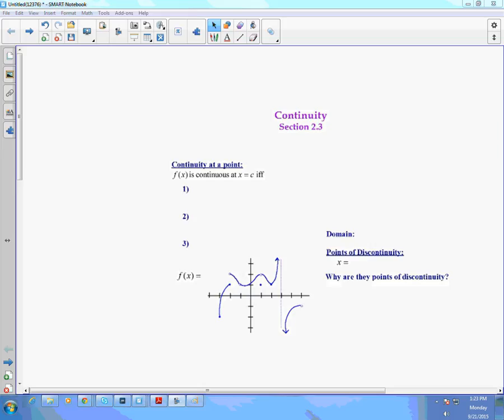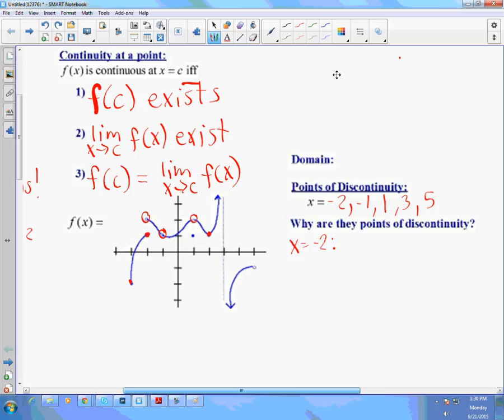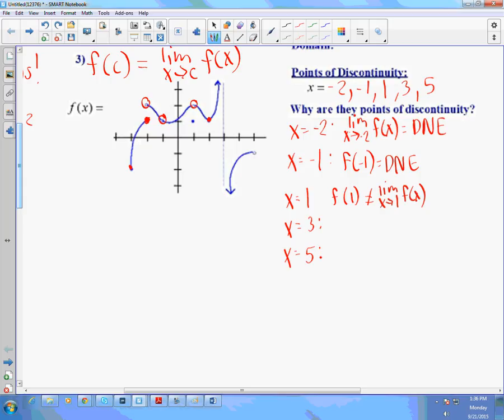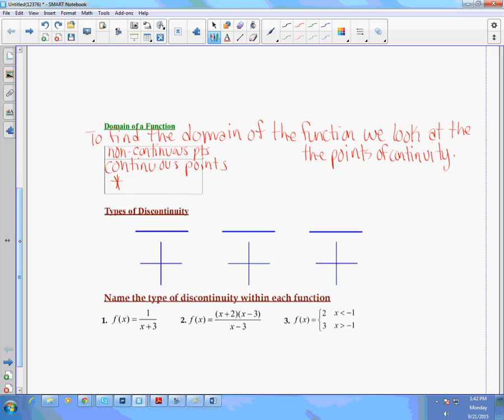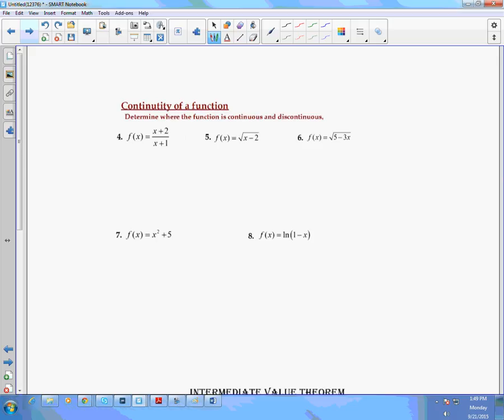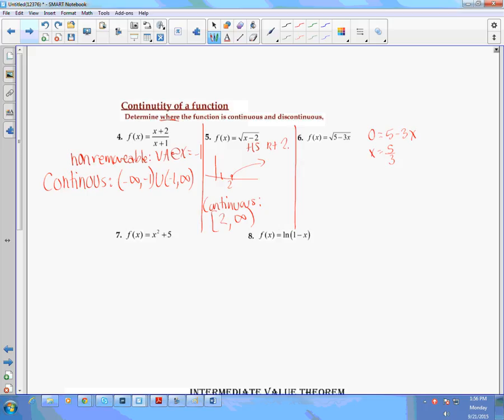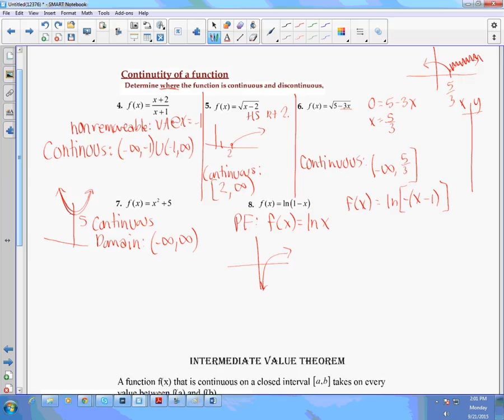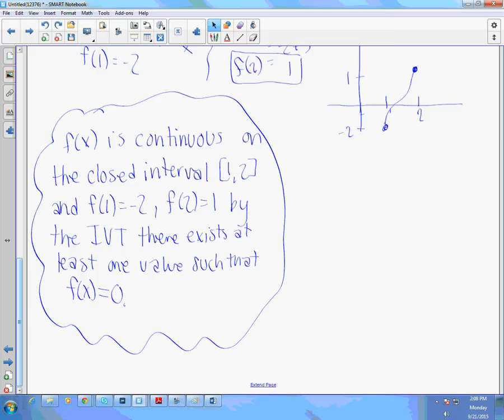AP Calc NOTES: 2.3 Continuity